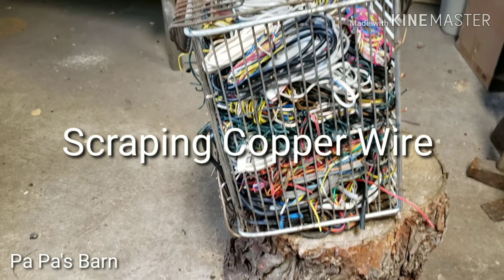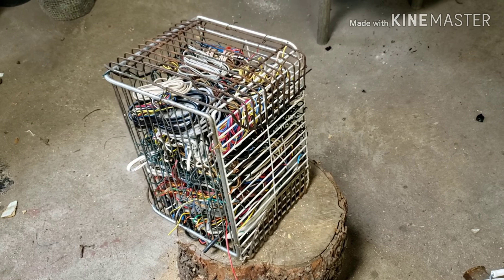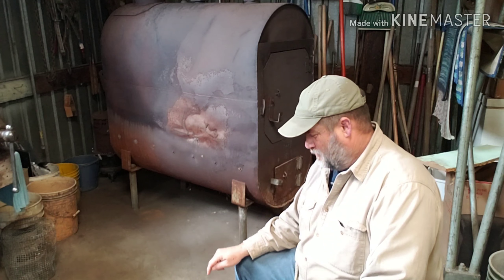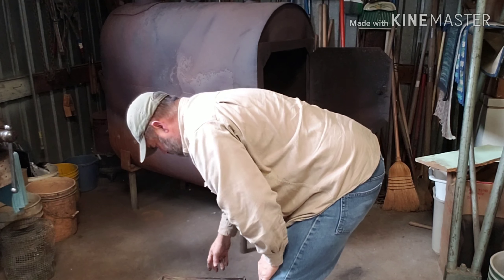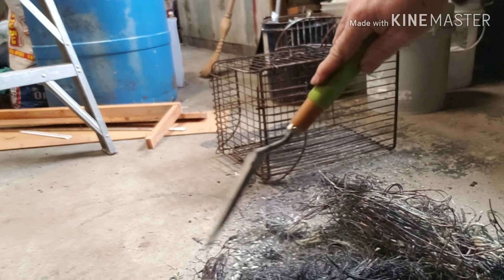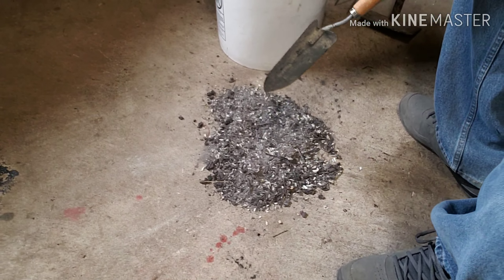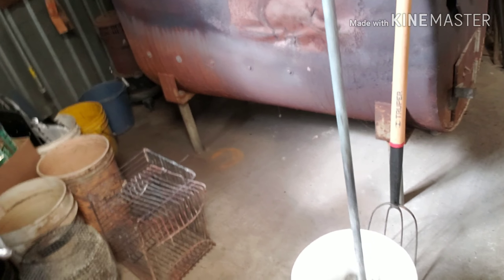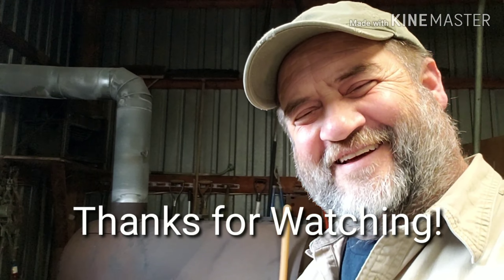Scraping Copper Wire